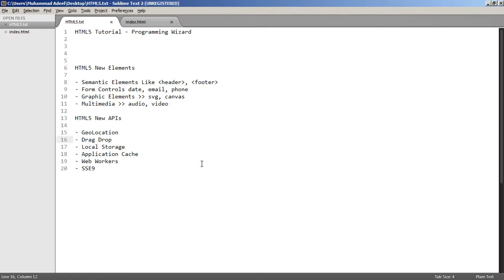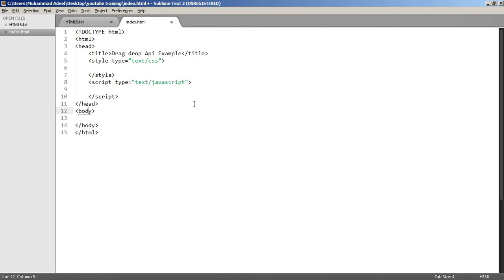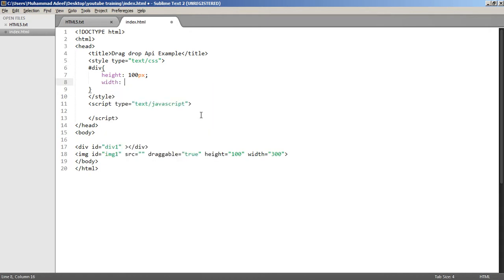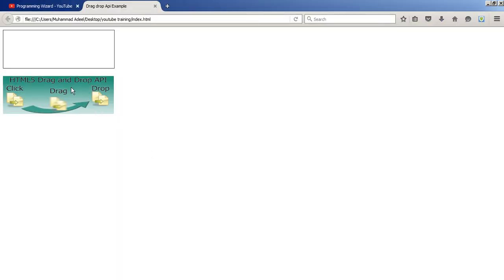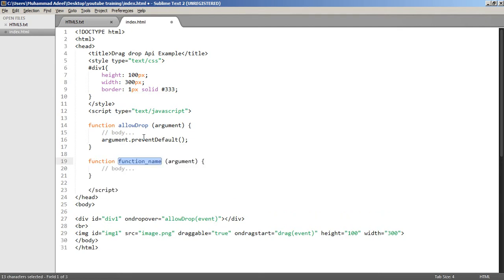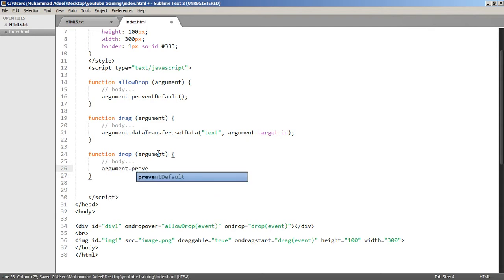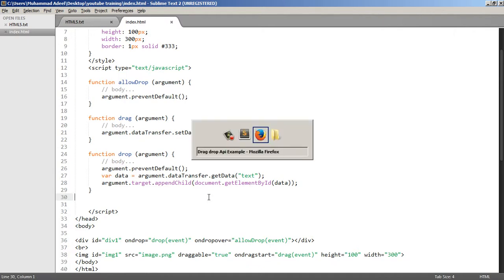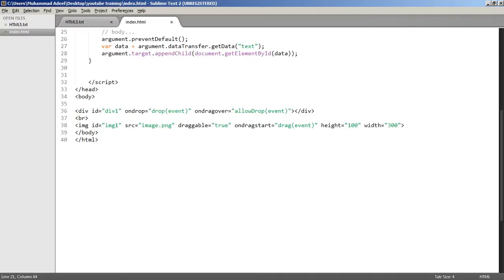html5 drag drop api tutorial